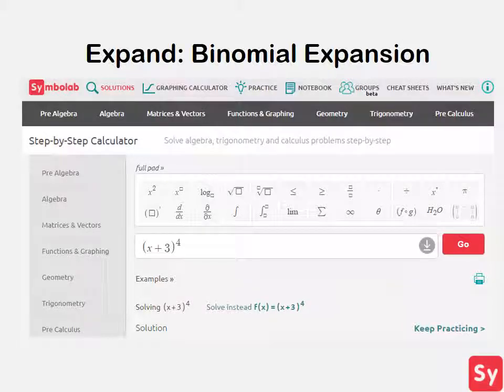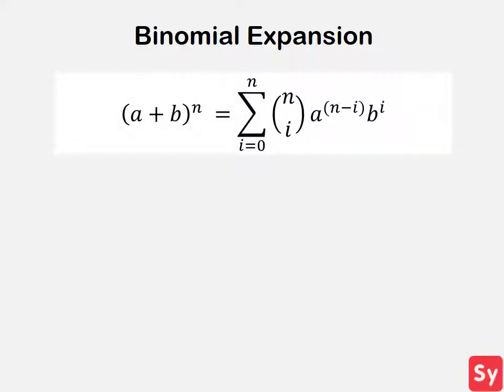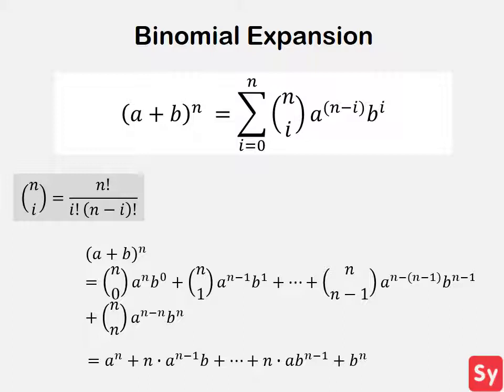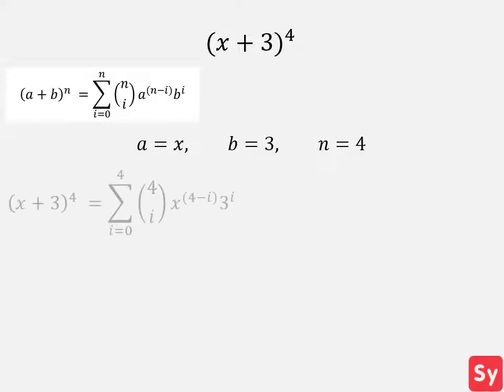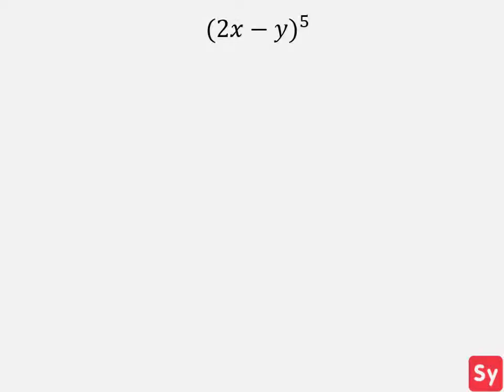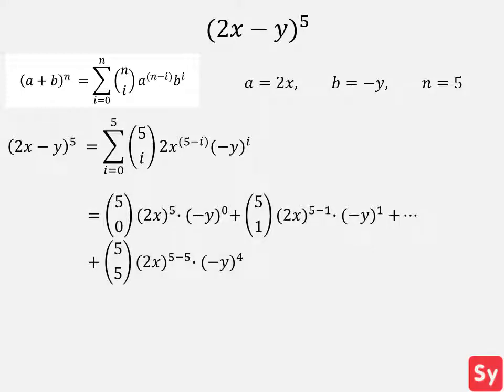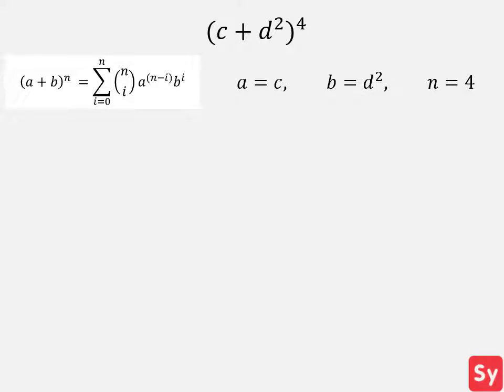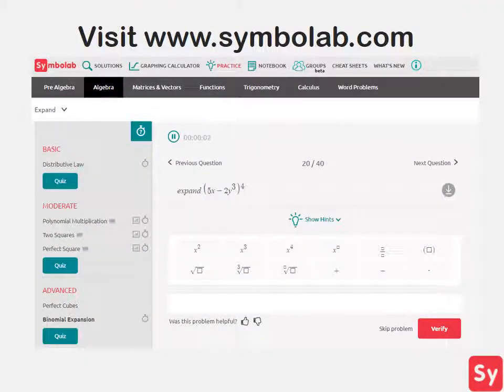Expand: Binomial Expansion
In this video, we talk about how to use the binomial expansion formula to expand binomials. For more help and practice on this topic, check out